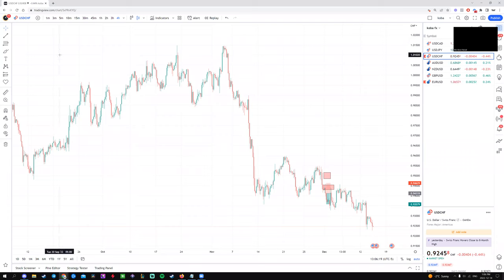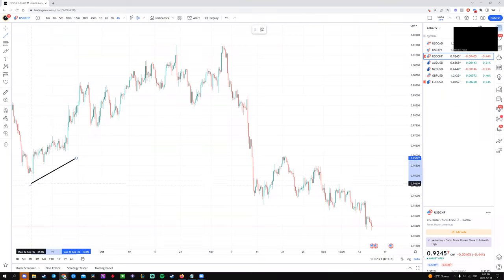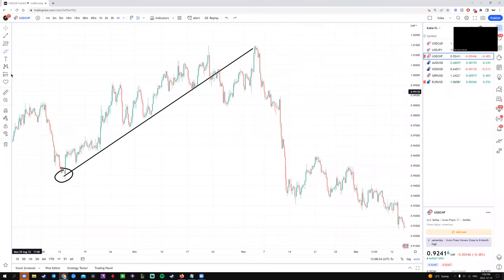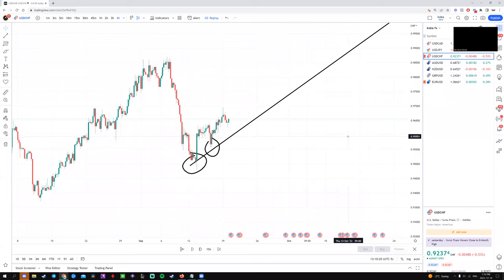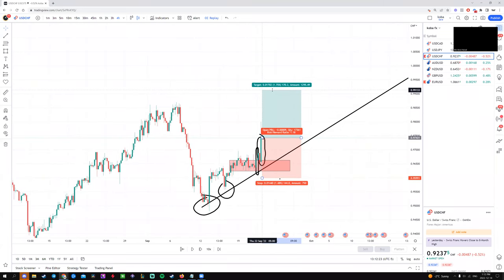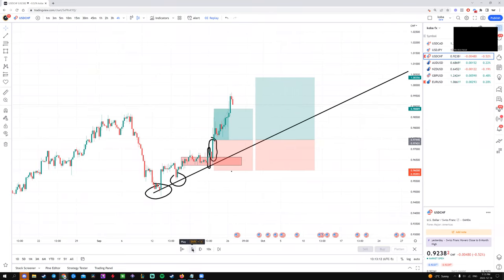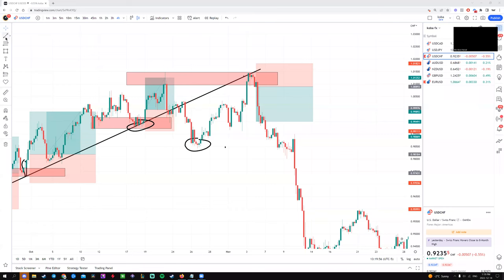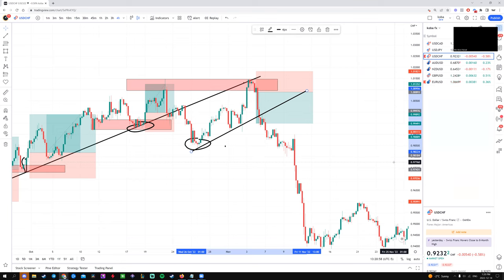The best price action strategy in 2023 ( DO NOT MISS THIS ) FOREX/CRYPTO/STOCKS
Get the Buy and Sell alerts on your chart with EliteAlgo